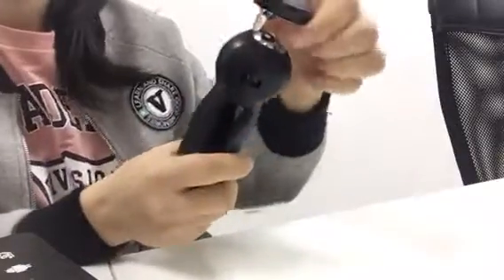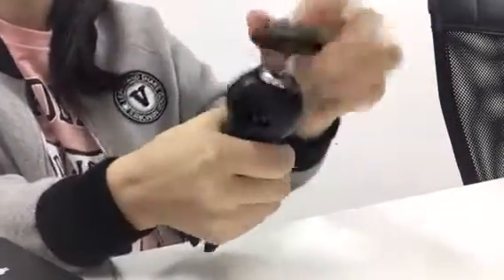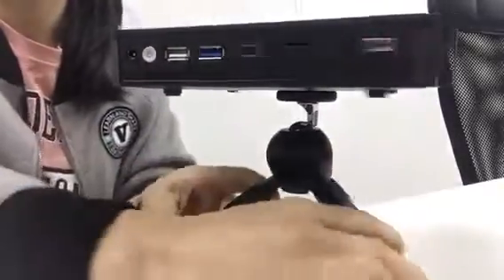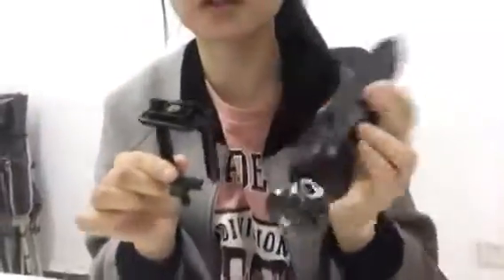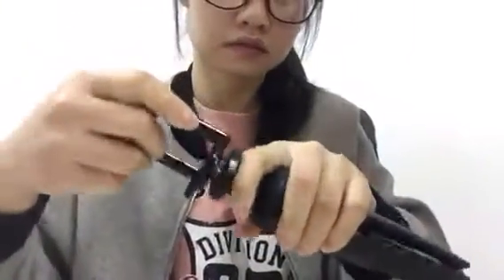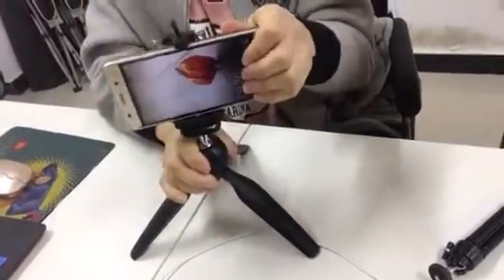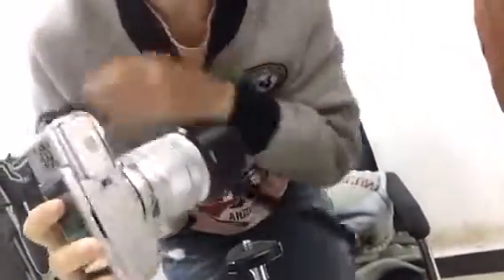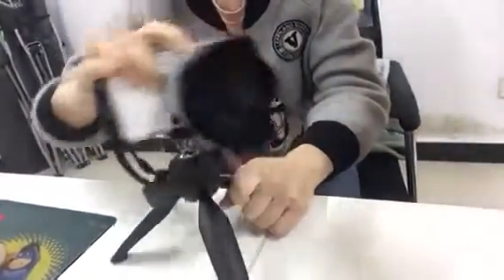NIERBO MT13 Tripod Video